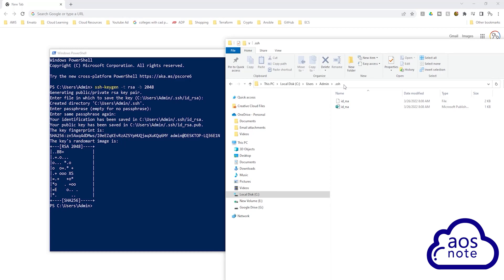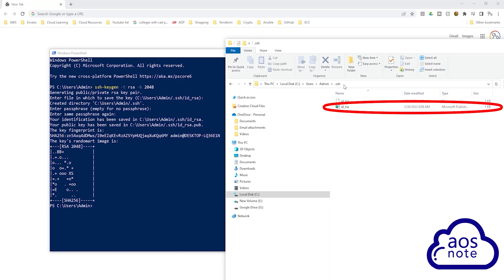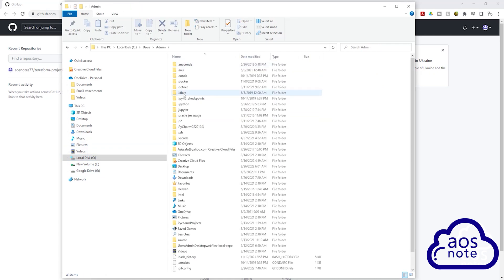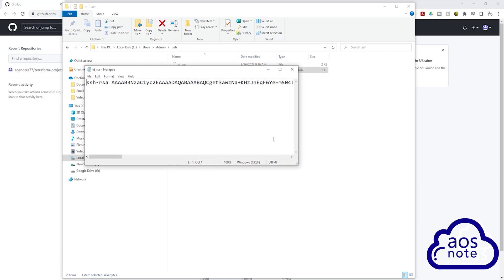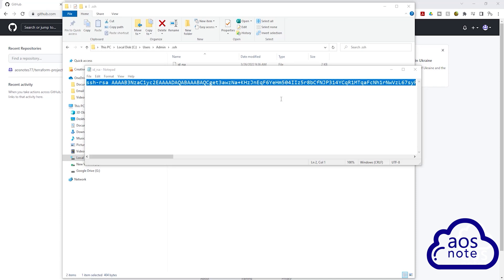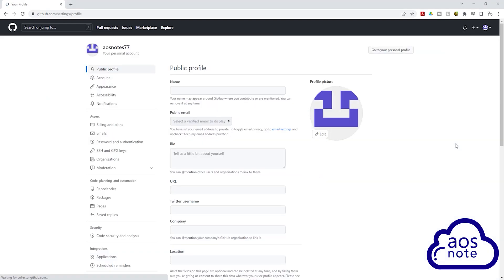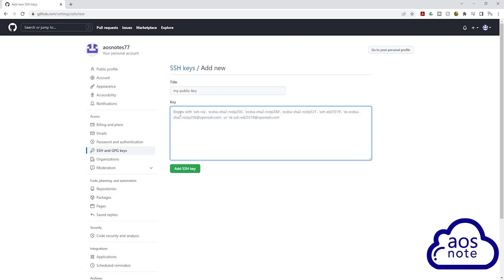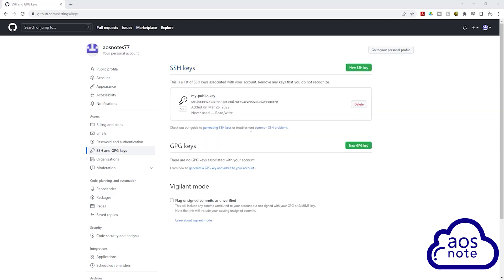Add Your Public SSH Key to GitHub